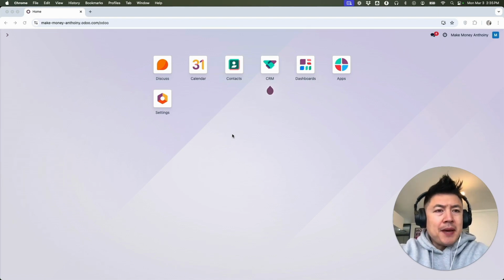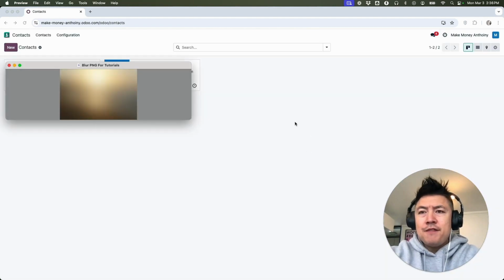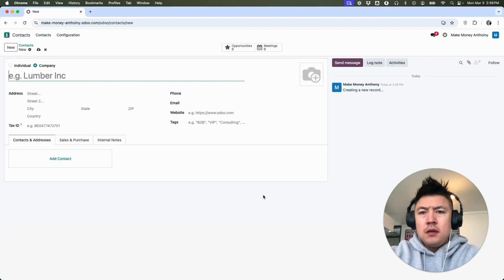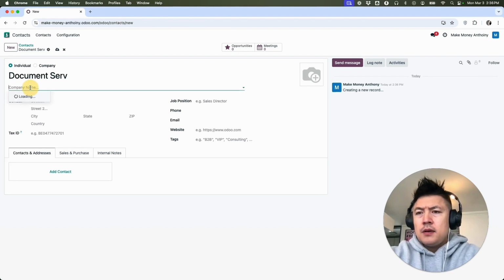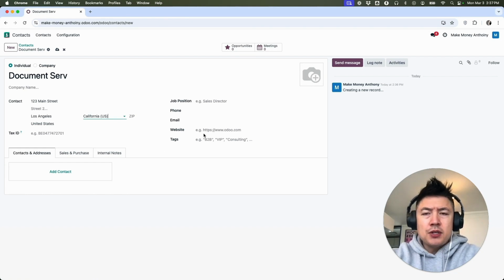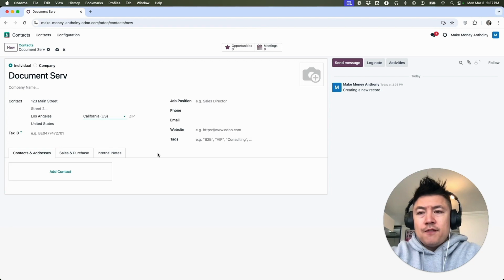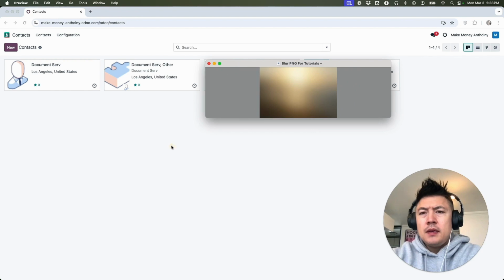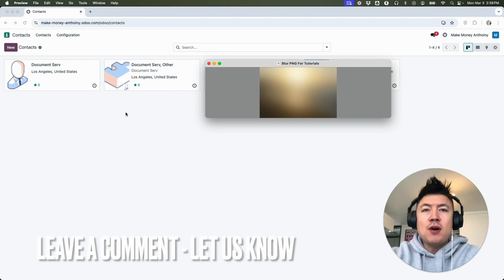✅ How To Manually Add One Contact to Odoo CRM 🔴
Odoo CRM (Customer Relationship Management) is a tool designed to help businesses manage and improve their customer interactions and sales processes. It allows users to track leads, opportunities, and customer communications in one place. With features like sales pipeline management, automated follow-ups, customer segmentation, and reporting, Odoo CRM helps businesses streamline their sales efforts and increase conversion rates. The module integrates seamlessly with other Odoo applications, such as invoicing and email marketing, to provide a comprehensive solution for managing customer relationships.